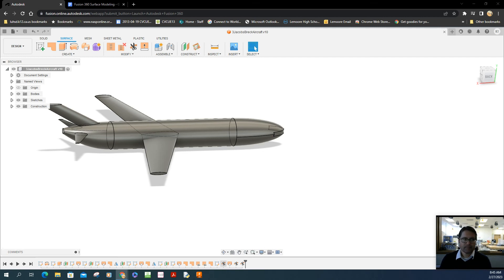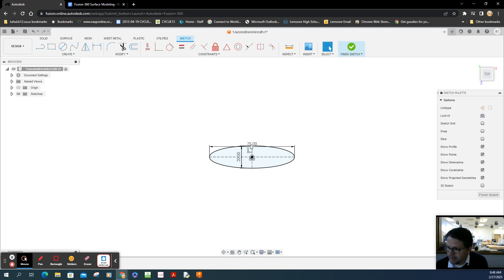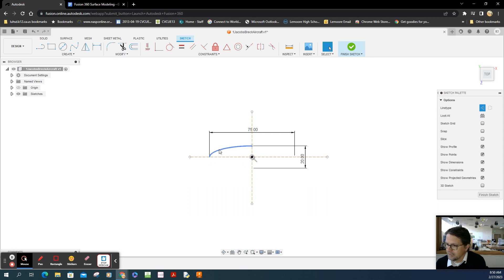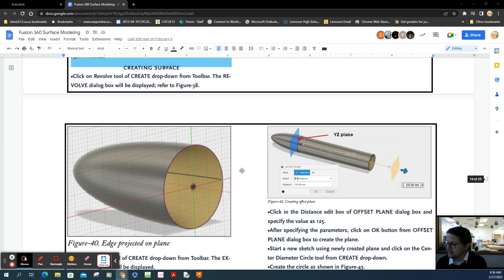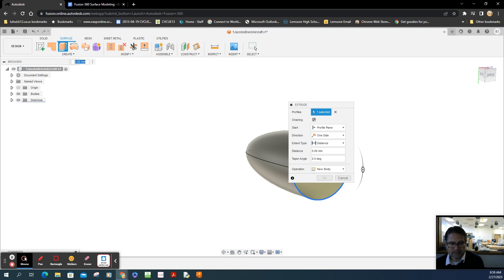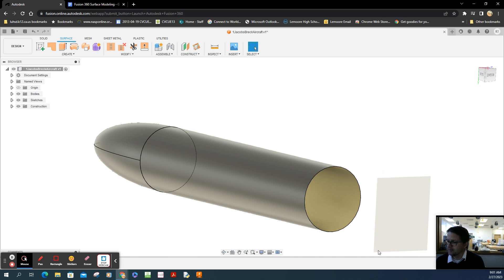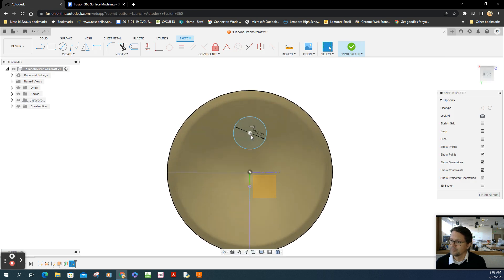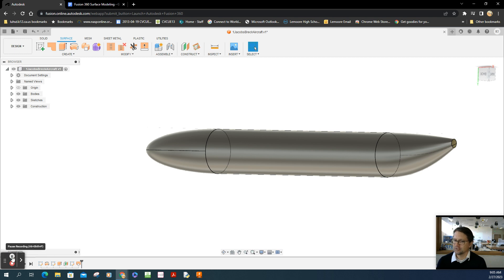Fusion 360 Toy Aircraft Part 1